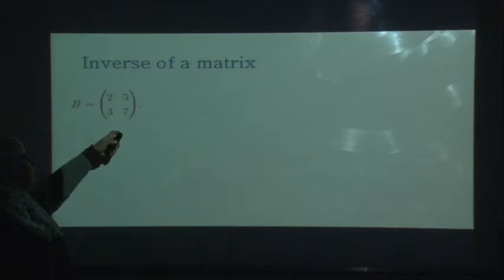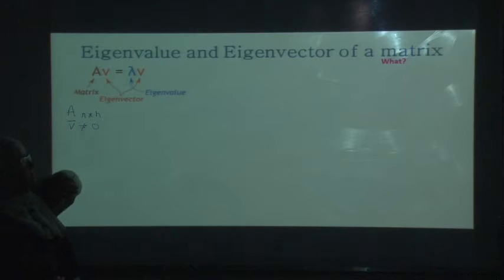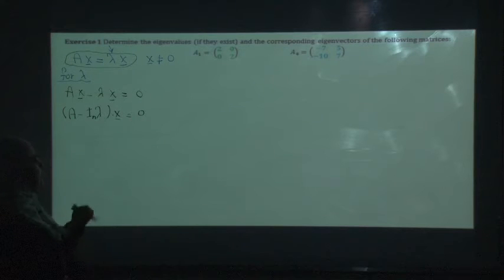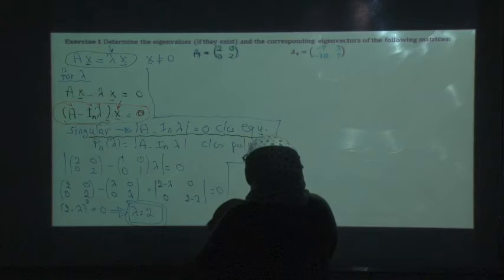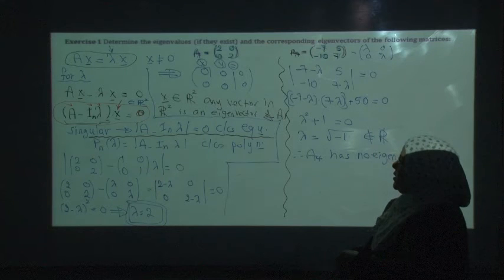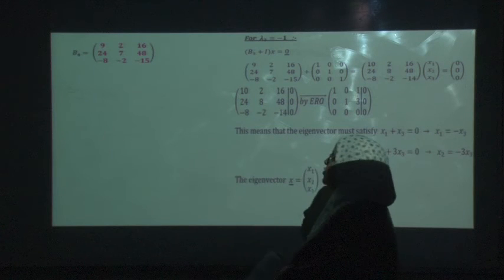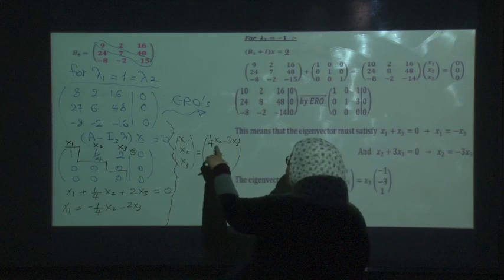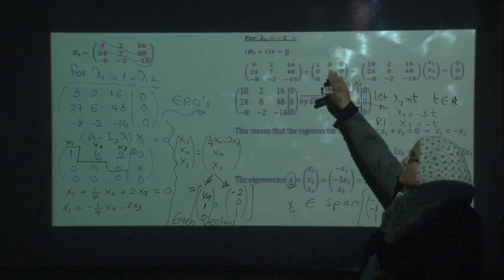MATH204 Tutorial 8